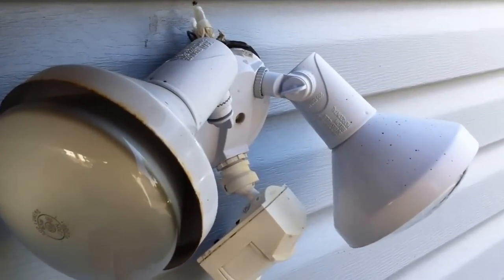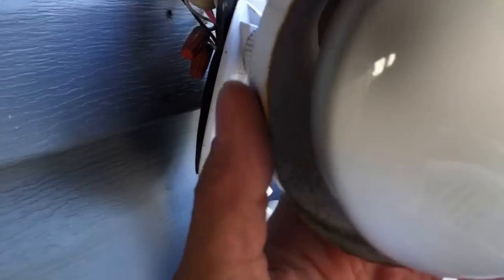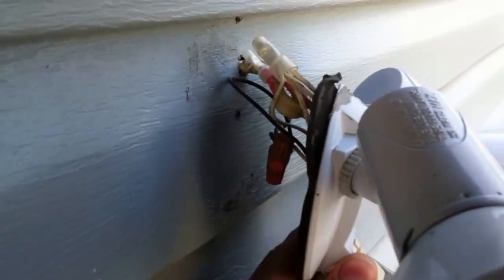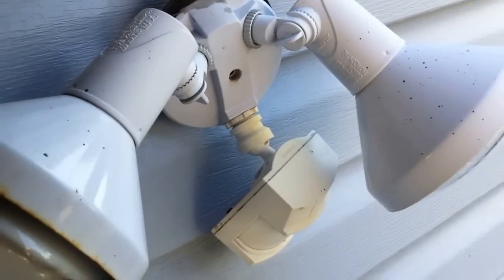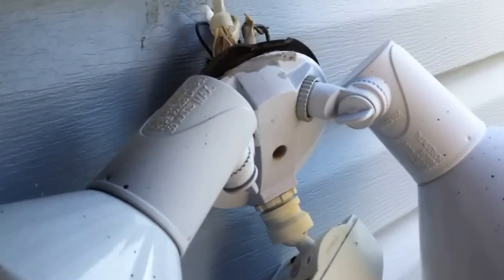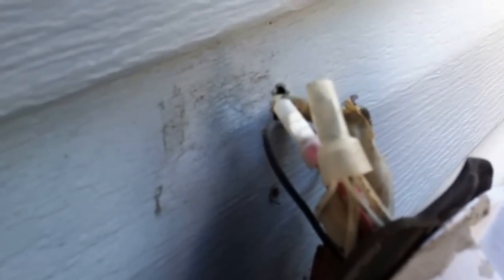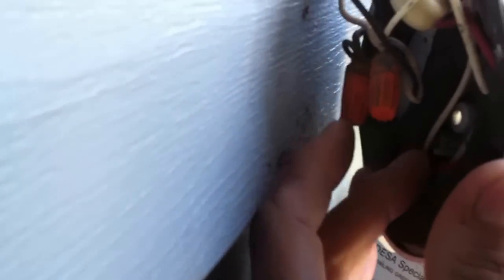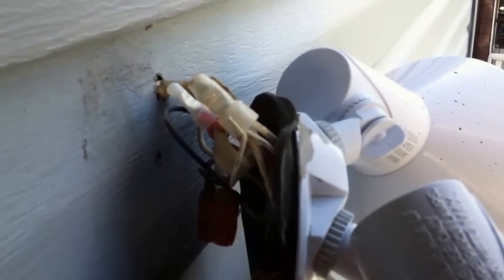Moving Violations 76: Motion Sensor & Flood Lights with No Box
In this episode, EC&M Magazine's Russ LeBlanc shows us what he found wrong with an outdoor motion sensor and flood lights when he showed up at a recent residential service call. A violation of Section 300.15 of the 2014 NEC can be cited at this location.